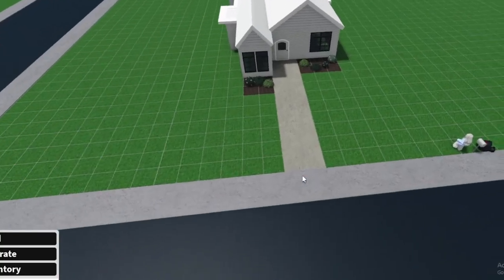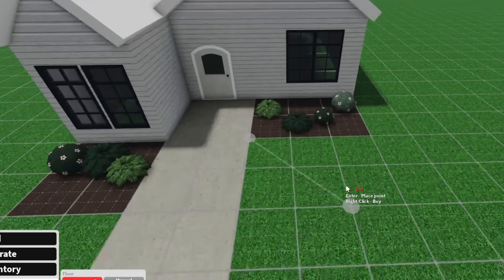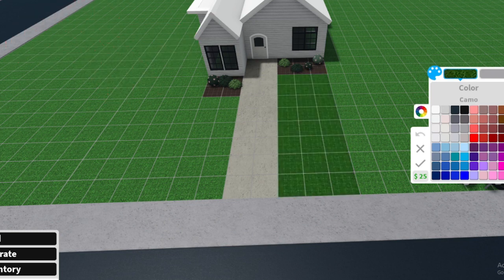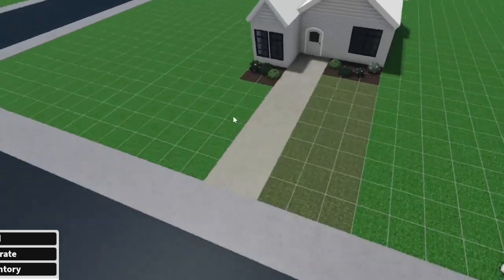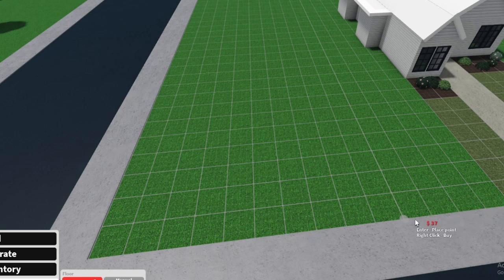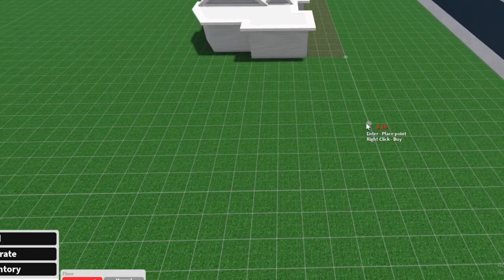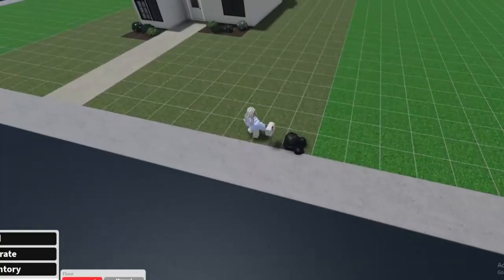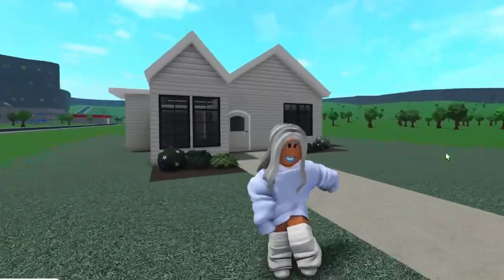How to make CUSTOM GRASS on your house on Bloxburg!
Hello everyone, This is short but simple explain on how to color your grass Hope this helps you all :)

𝐏𝐫𝐨𝐟𝐢𝐥𝐞 𝐚𝐫𝐭 -𝙓𝙞𝙡𝙤𝙢𝙞𝙡𝙤𝙓𝙭  ❆

10,795

❄ 𝐓𝐡𝐚𝐧𝐤 𝐲𝐨𝐮 𝐰𝐢𝐧𝐭𝐞𝐫𝐰𝐨𝐥𝐯𝐞𝐬 𝐟𝐨𝐫 𝐞𝐯𝐞𝐫𝐲𝐭𝐡𝐢𝐧𝐠 𝐭𝐡𝐚𝐭 𝐲𝐨𝐮 𝐝𝐨 ❄